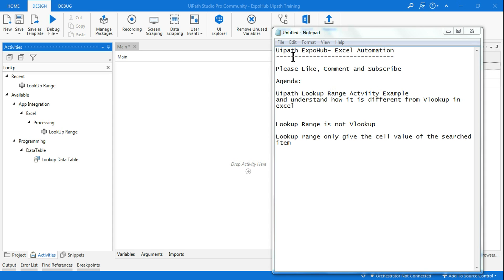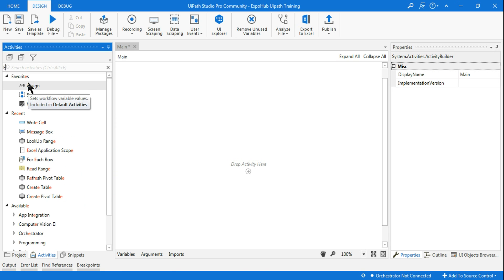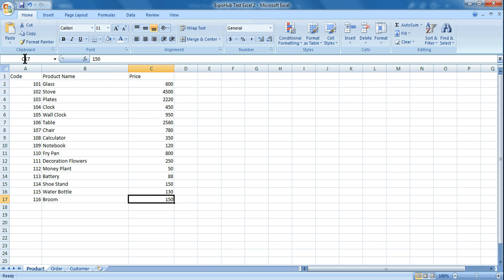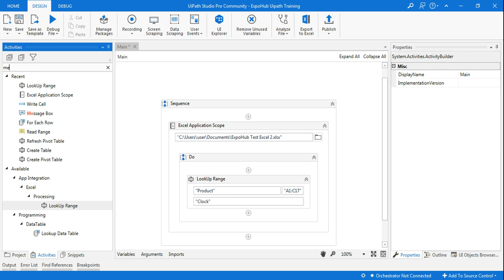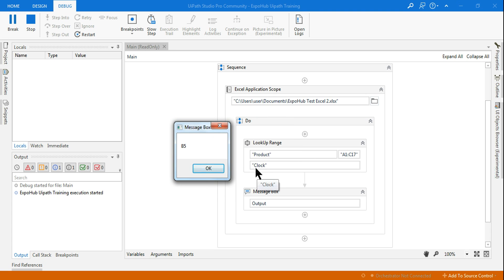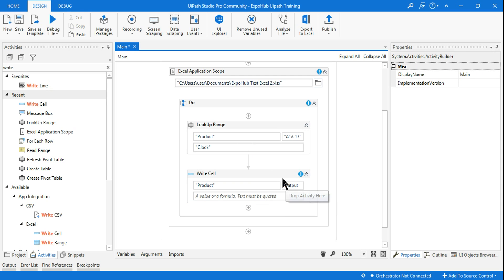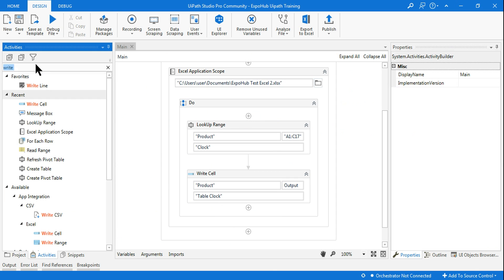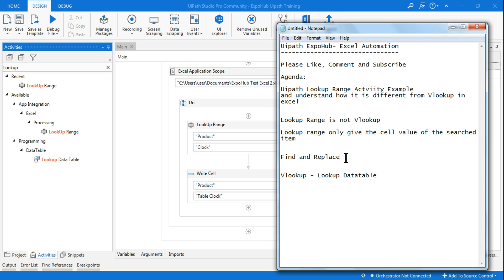UiPath Tutorial | Uipath LookUp Range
: Lookup Range in Uipath is an Excel Activity. To use this activity it is mandatory to use excel application scope. We have covered Uipath Lookup Range Activity example in this youtube video.

Many confuse this activity as Vlook up in excel. We have demonstrated in this example what is Lookup Range in Uipath and it's specific output that comes when we use it in Excel Application Scope in uipath.

Please watch this youtbe video to gain complete knowledge on Lookup Range Activity in Uipath. This is the best time to spend and learn the details of each activity.